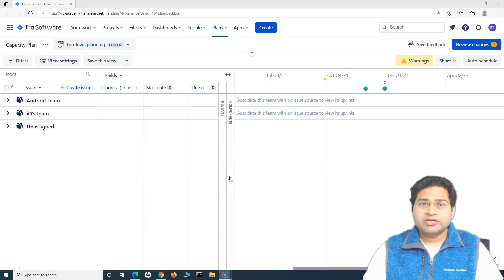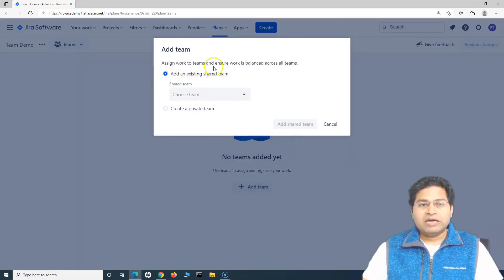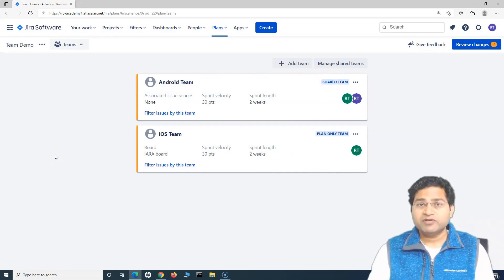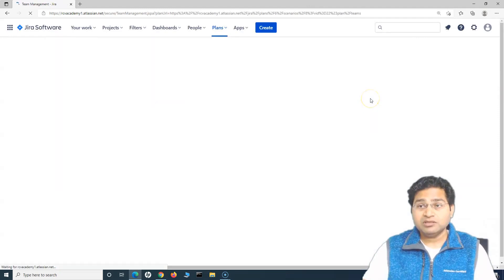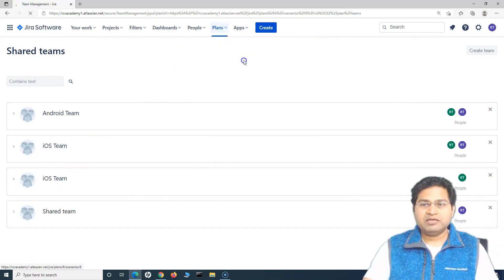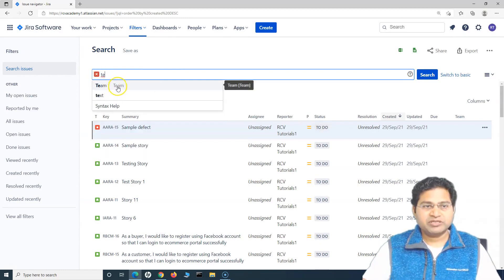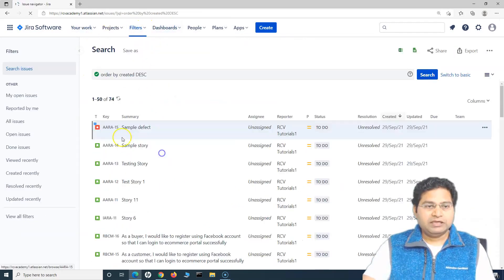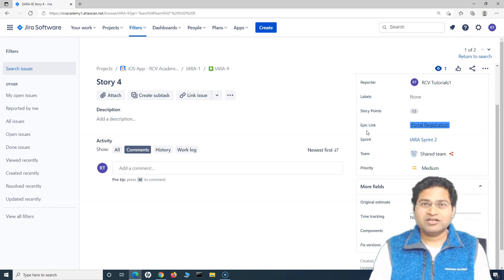Jira Roadmaps Tutorial #14 - Managing Teams in Jira Roadmap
In this Jira Roadmap tutorial, we will learn about managing teams in Jira Roadmap. Teams in Advanced roadmap act as labels which team is going to pick up the work, once you are done with planning for teams then during team planning these work items can be assigned to individual members of team.

Jira advanced roadmap has two types of teams, "private team" and "shared teams"